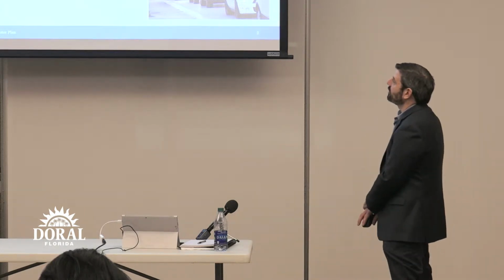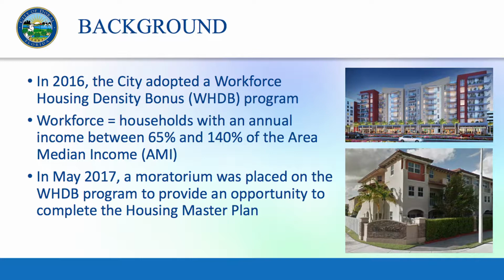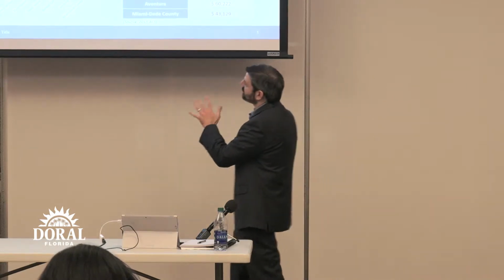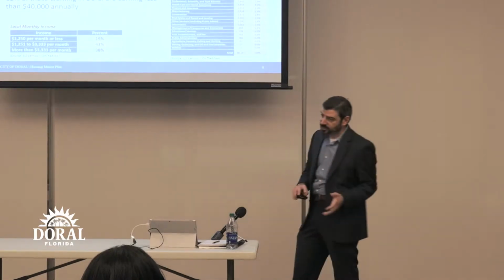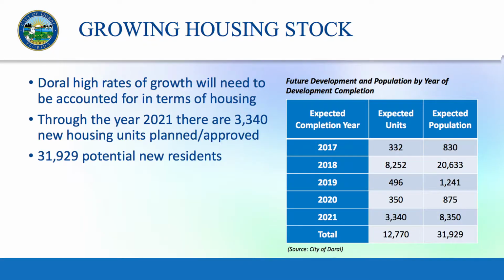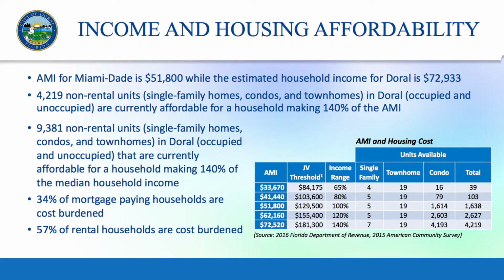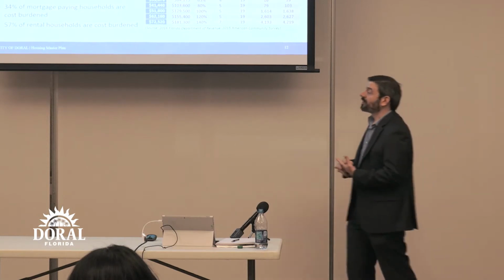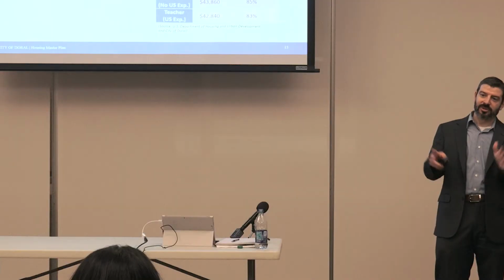Doral Housing Masterplan Public Meeting